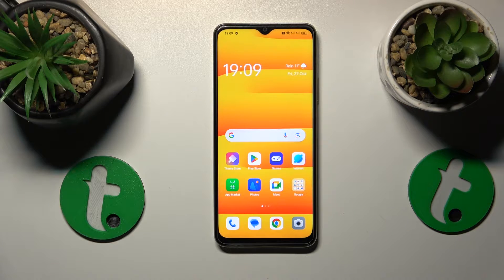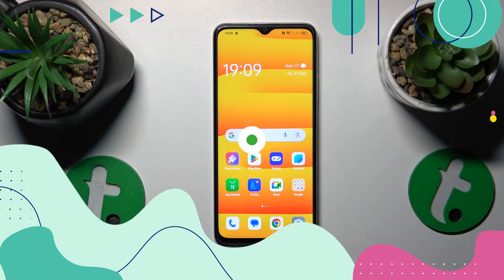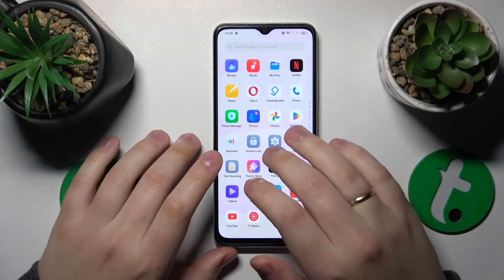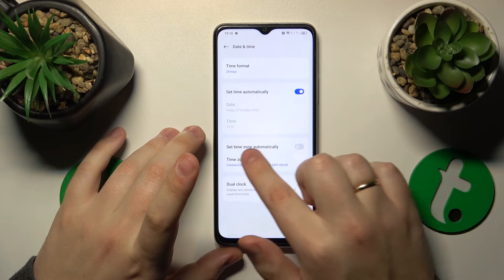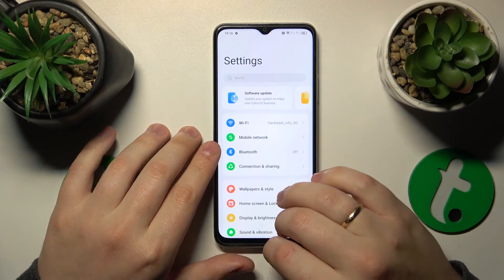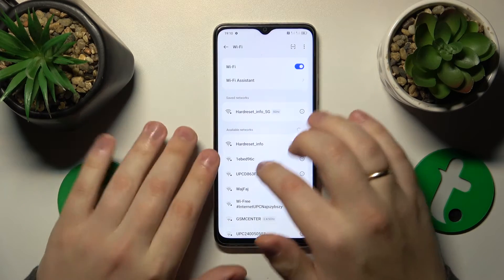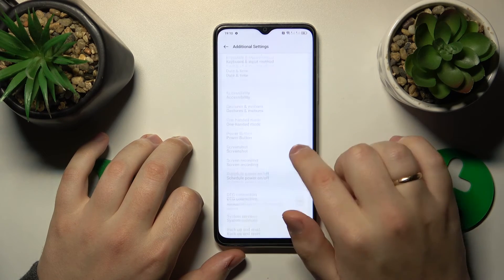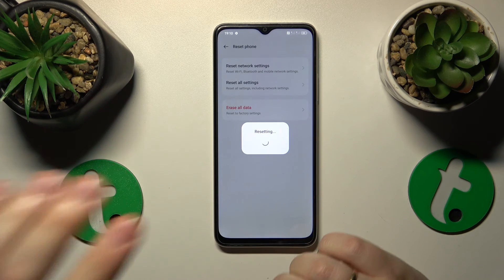How to Troubleshoot WiFi Connectivity Issues on OPPO A18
Say goodbye to WiFi troubles on your OPPO A18! In this video, we troubleshoot and fix common connectivity issues, ensuring a seamless online experience. From connection drops to speed concerns, we've got the solutions to keep your WiFi woes at bay. Watch now and get back to smooth browsing on your OPPO A18!

How to fix WiFi issues on OPPO A18? How to reset network settings on OPPO A18? How to restore default WiFi preferences on OPPO A18? How to enable the network provided time and date on OPPO A18?